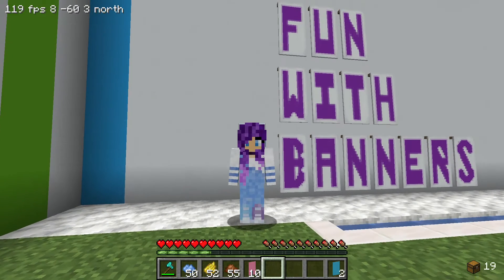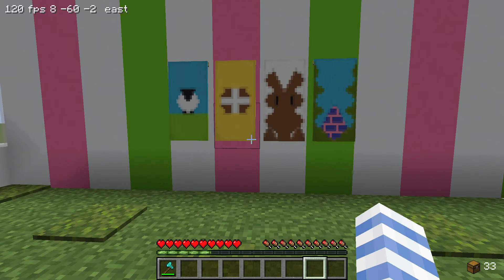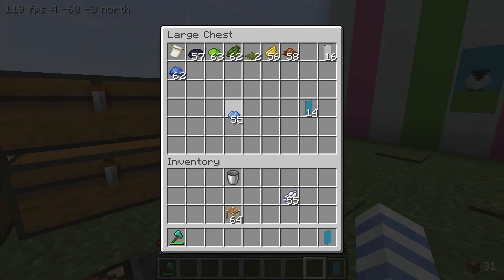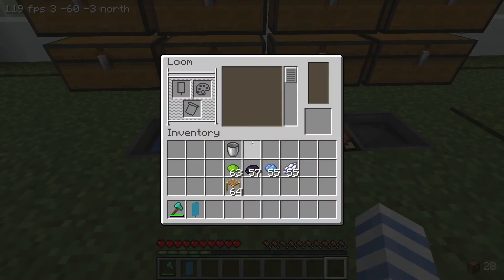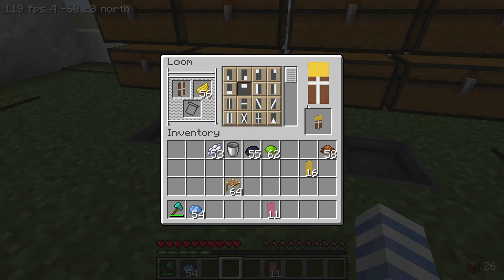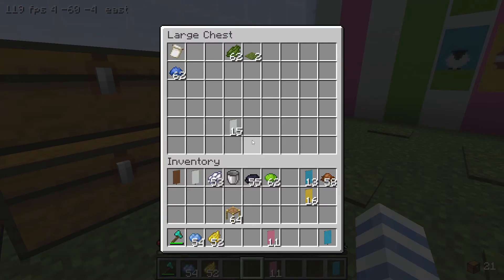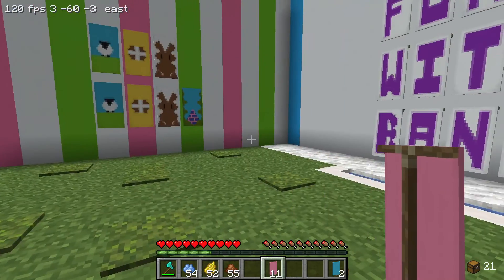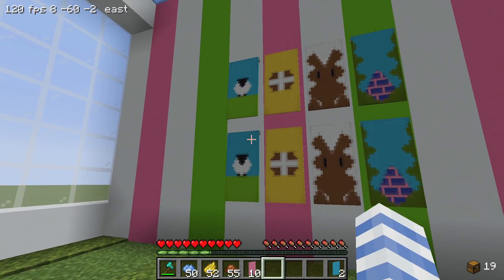Fun with Banners - Minecraft Easter Banners - Ep1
In todays video we are learning how to make 4 different types of Easter inspired banners in Minecraft.

You can also find me at Twitch.tv/cazza554